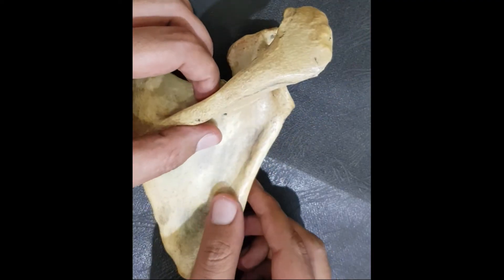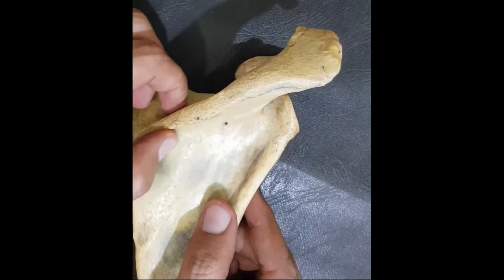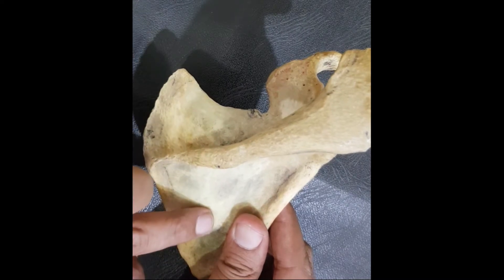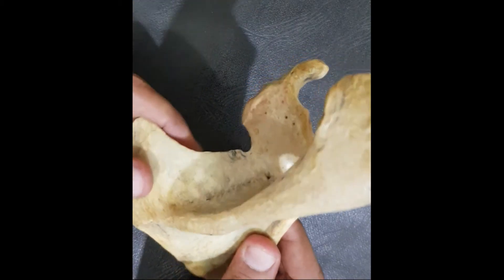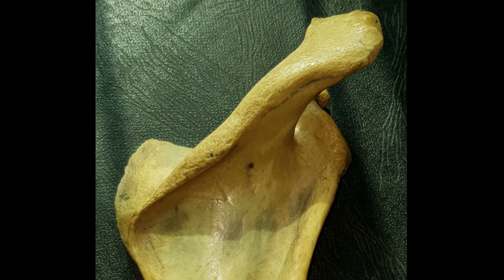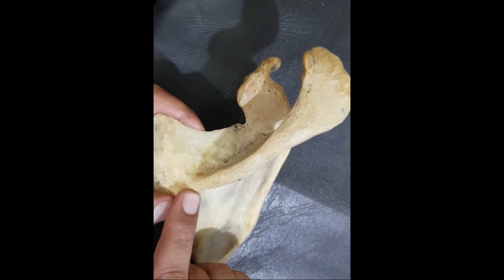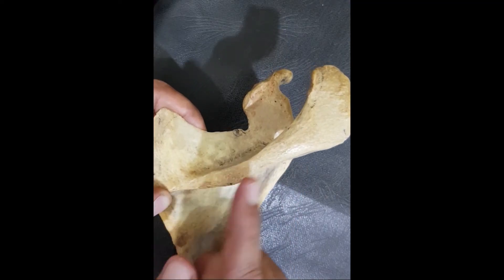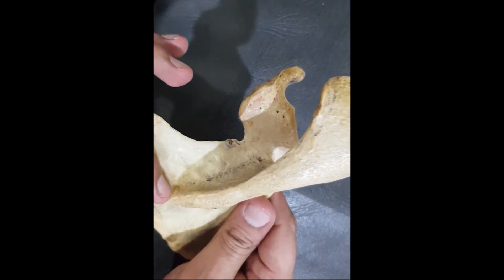Scapula Bone Anatomy - Description - Side determination - 5 minutes - M Kamran Ameer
Scapula Bone Description
For beginners of Medical Profession.